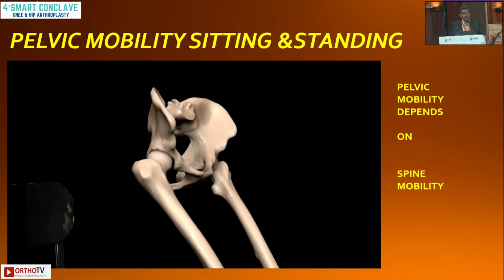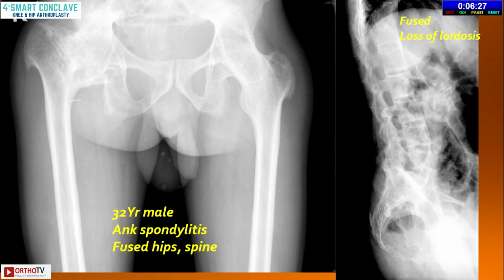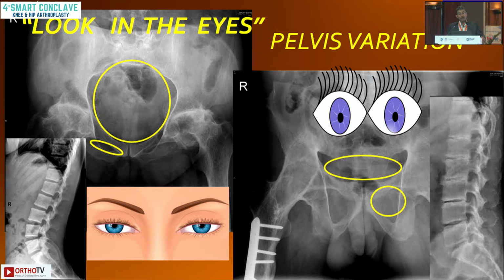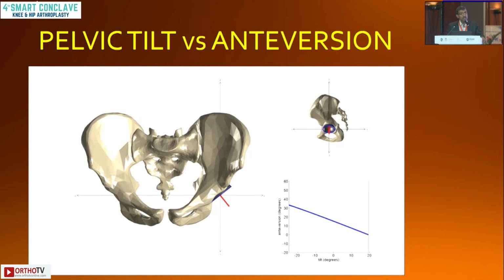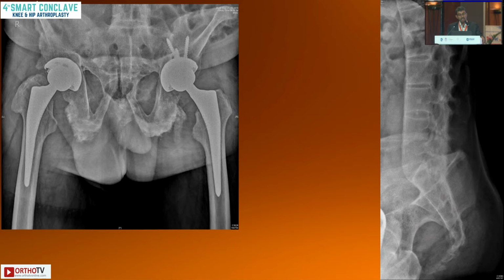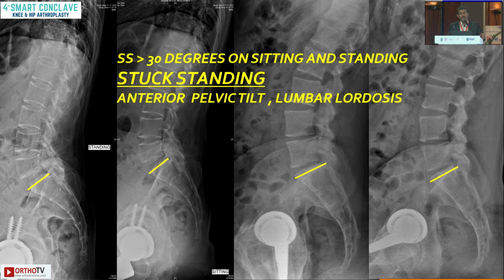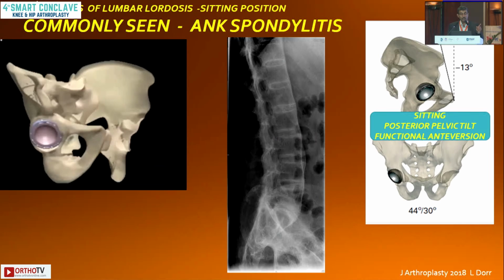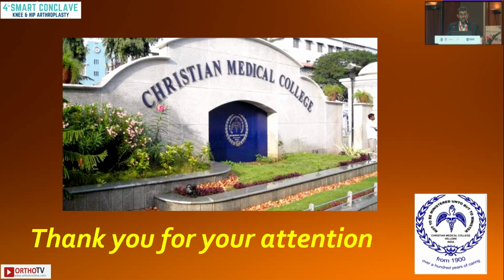Smart Conclave 2024 : Spino Pelvic Mobility in THA Consideration - Dr. Anil Oommen